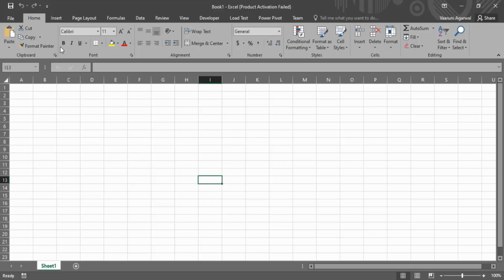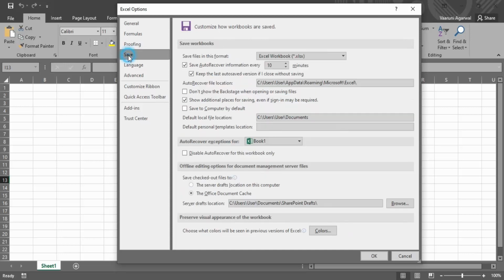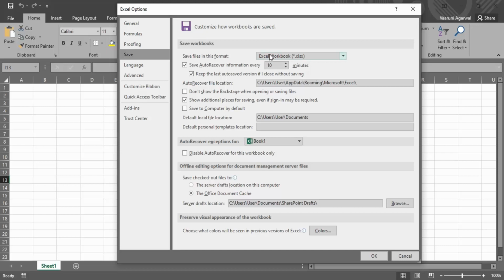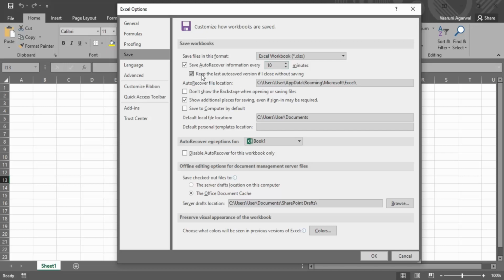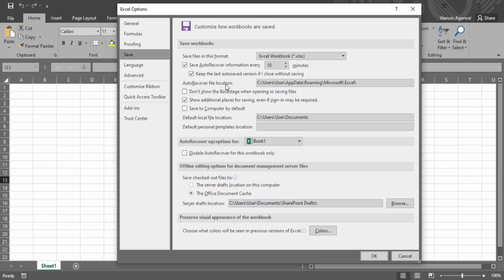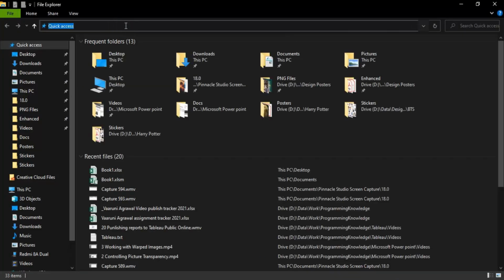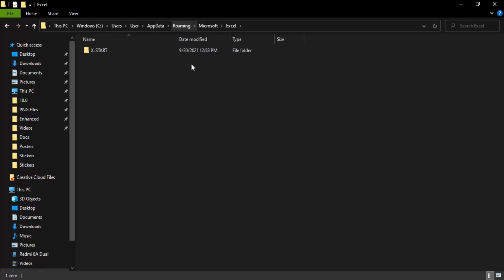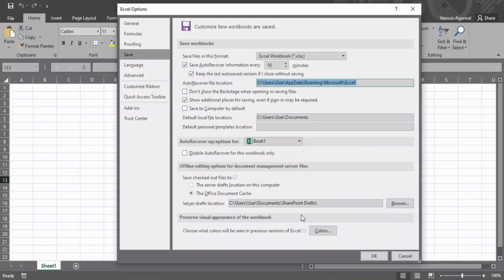How to Recover Unsaved or Lost Excel Files | How Recover an Unsaved / Deleted Excel File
How to Recover Unsaved or Lost Excel Files | How to Recover an Unsaved/Deleted Excel File

Accidents happen, but losing valuable Excel files doesn't have to be a disaster! In this tutorial, we'll guide you through the process of recovering unsaved or lost Excel files, ensuring that your important data is never truly gone.

Whether you accidentally closed Excel without saving, experienced a sudden computer crash, or mistakenly deleted a file, there are methods available to retrieve your work and minimize stress.

In this comprehensive guide, we'll cover:

1. Utilizing Excel's built-in recovery options to retrieve unsaved files.
2. Accessing the temporary file locations where Excel automatically saves backup copies.
3. Leveraging file recovery tools and techniques for more advanced scenarios.
4. Preventative measures to minimize the risk of data loss in the future.

By following the steps outlined in this tutorial, you'll learn how to effectively recover unsaved or deleted Excel files, regardless of the circumstances.

Don't let a momentary setback derail your progress – with the right knowledge and tools at your disposal, you can restore your Excel files and get back to work with confidence.